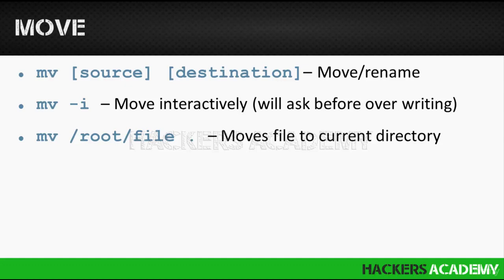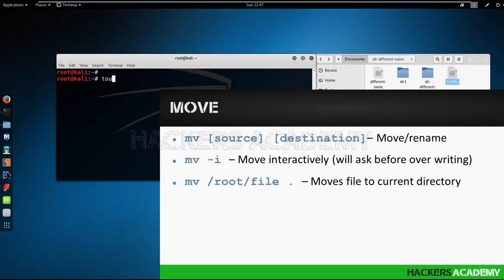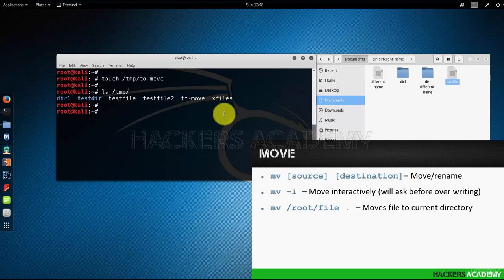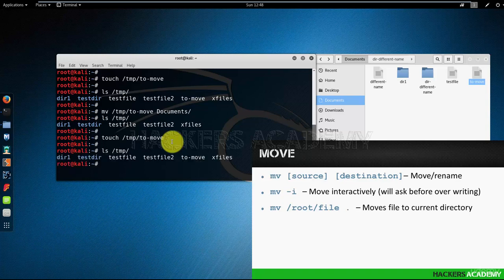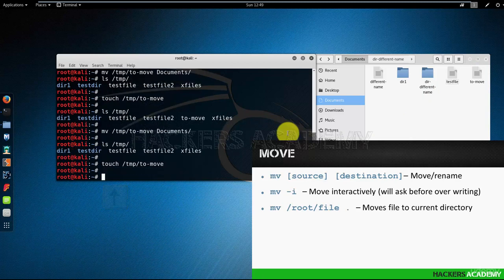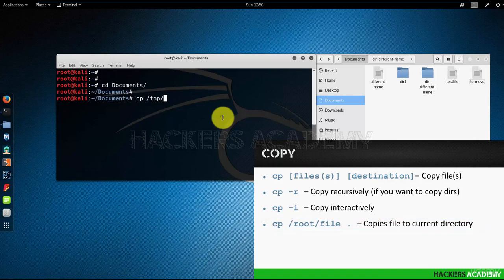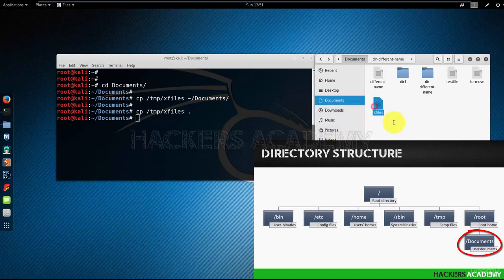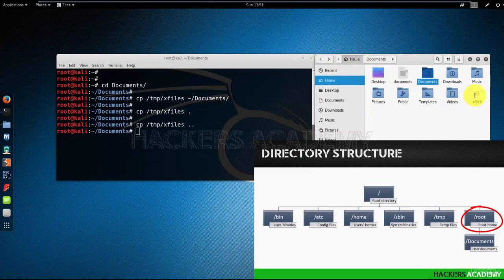KaliLinux - Chapter 2 - 13 Moving files and directories